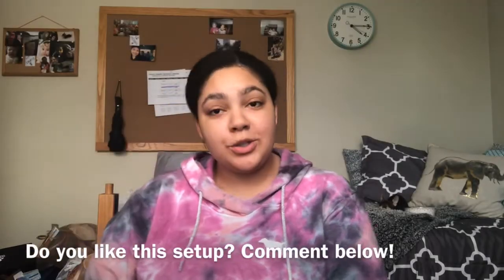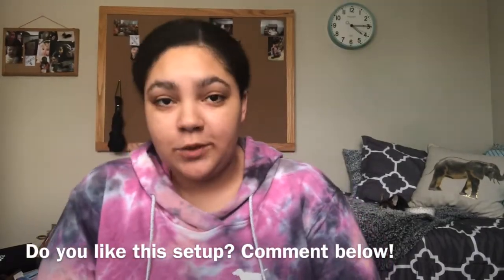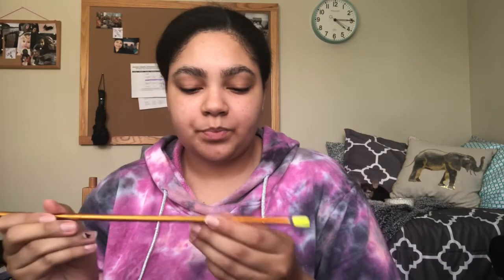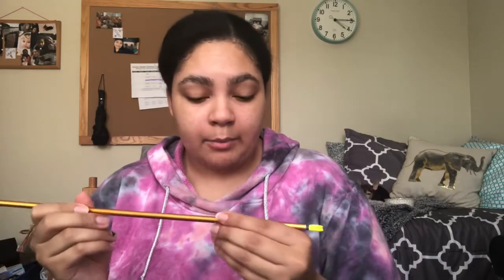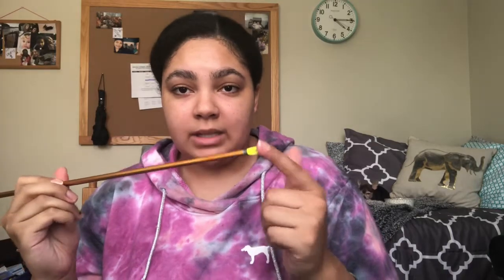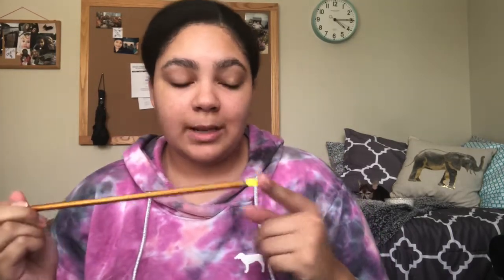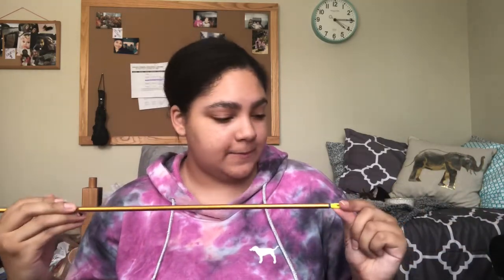Crutch Life Part One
Hey everyone, there are a couple tip and tricks I learned about being in a cast! I will be putting out a part two very soon. ☺️